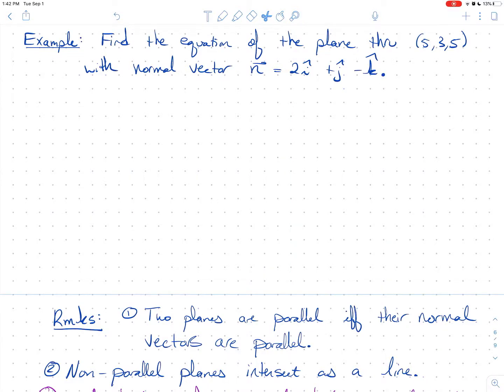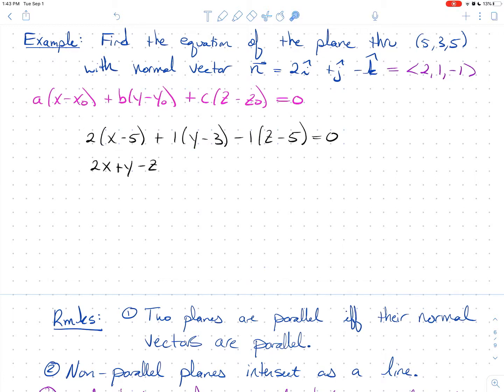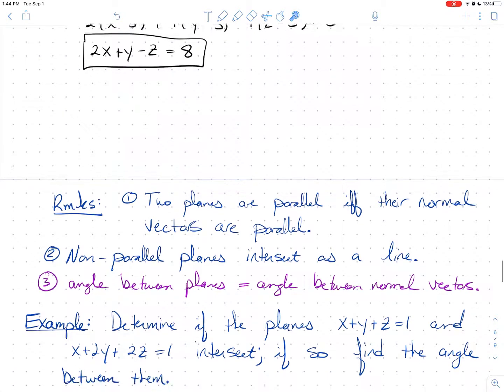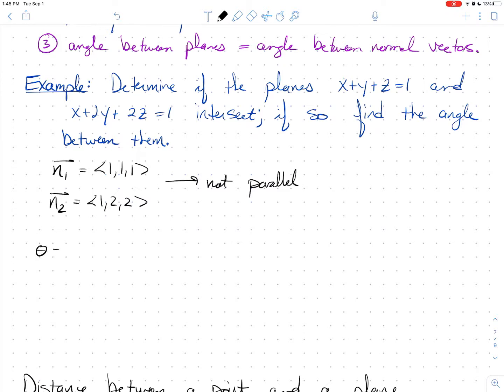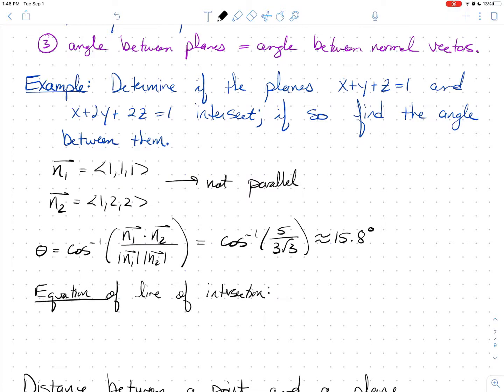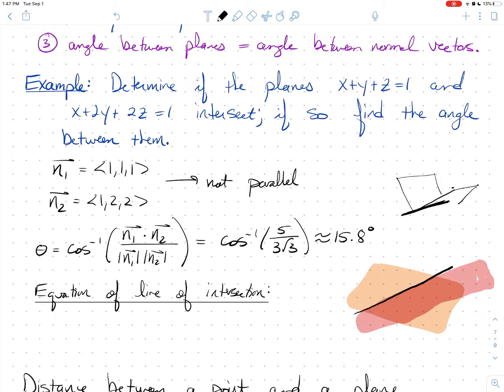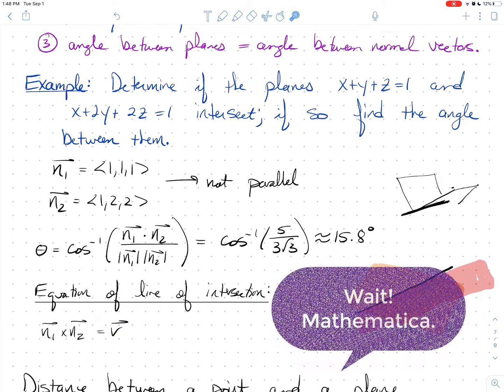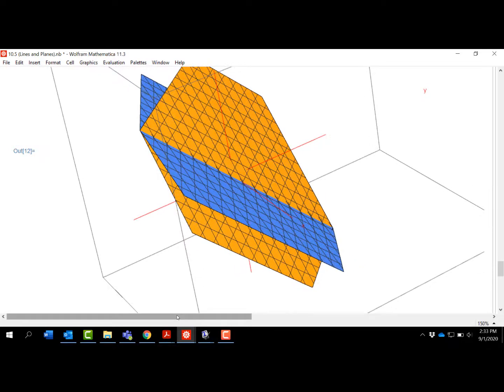Section 10.5, HWK 5 (Part 5 of 6) - Calc III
In this exhilarating lecture, we investigate lines and planes.